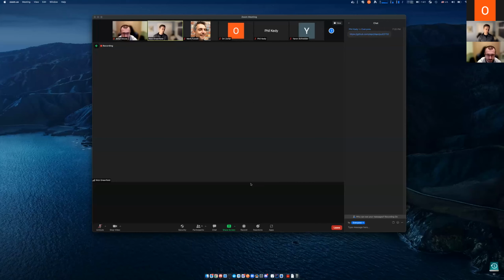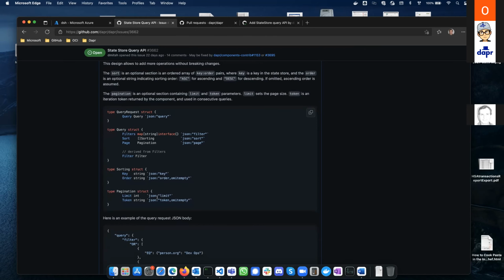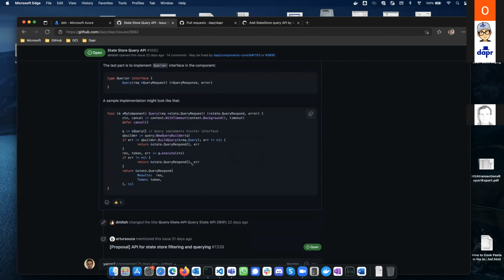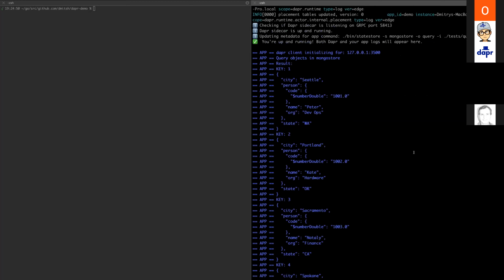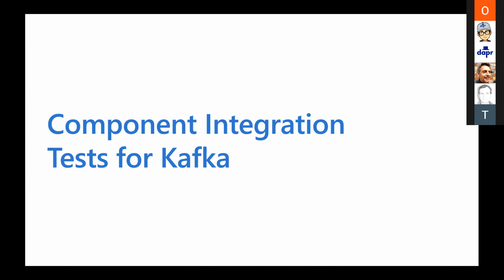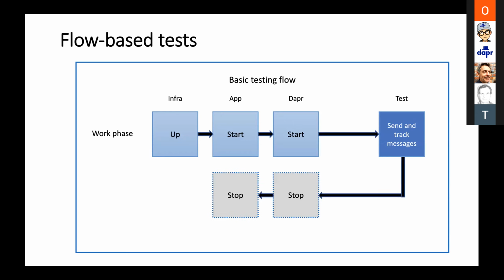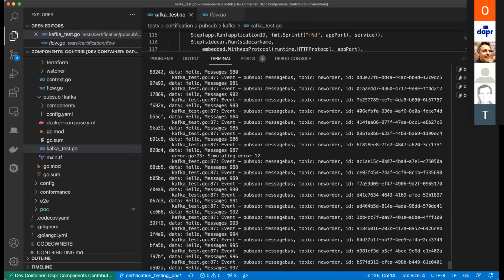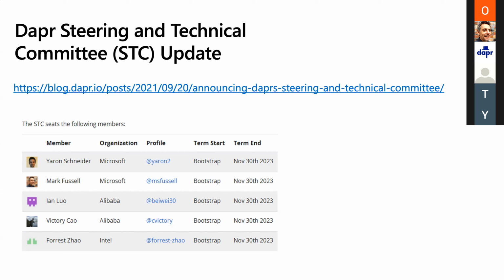Dapr community call 48 - 10/5/2021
Agenda:
- 1.4 hotfixes
- State Store Query API Proposal/Demo
- Component integration tests for Kafka
- CNCF Update
- Dapr's Steering and Technical Committee
- Open Discussion